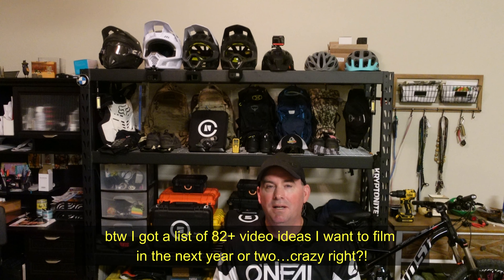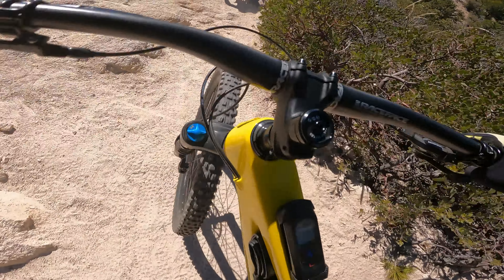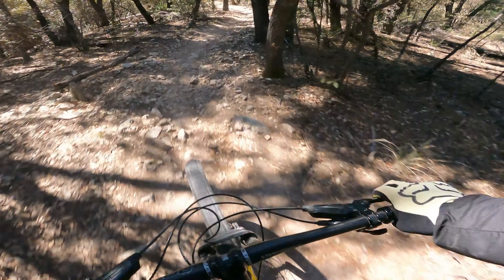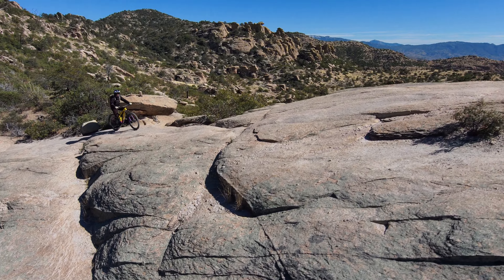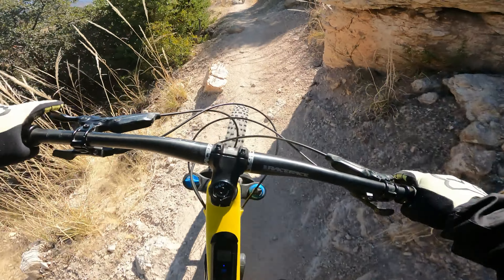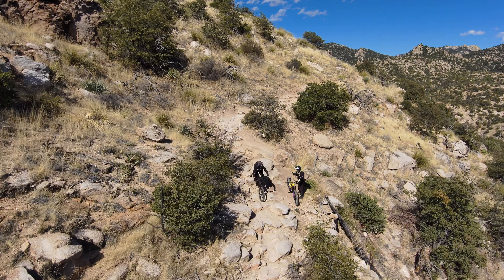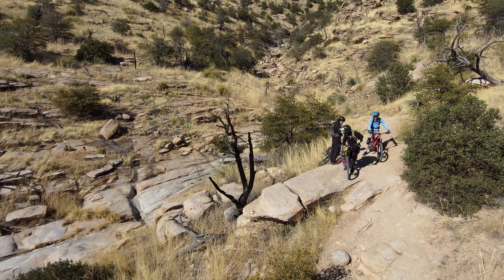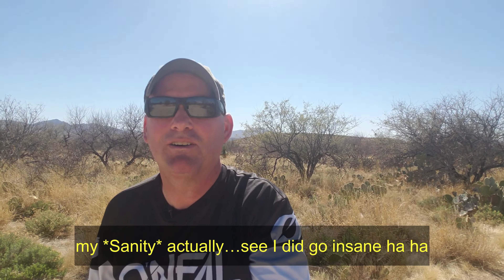WOW! Epic 4K Aerial Drone Video of Mt. Lemmon, Tucson, AZ. w/ Mr. BLACK BIKES on Bug Springs Trail.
We are up on Mt. Lemmon today, riding with Chris, from the channel Black Bikes.  The weather was nearly perfect for the ride and the skies were mostly clear for some epic drone shots.  It was such a fun ride.
The video also features a little bit of footage from our buddy Carlos, from the channel Two Weelz, and a couple of his crashes.

This video took over 25 hours to edit but is one of our best videos to date.  We got a lot of work to do to get these videos better and top notch but we are improving with each one.  One of the reasons this video took so long to edit was trying to match the drone footage with the sounds of the GoPro...what a nightmare!
I finally started to develop a system in the end but it was a very long learning experience. Hopefully the next one will be a little easier.

Bug Springs is one of our favorite trails to ride and I've always wanted to do a nice drone type video and make it as awesome I could to really show case the trail.  How do you think it came out?